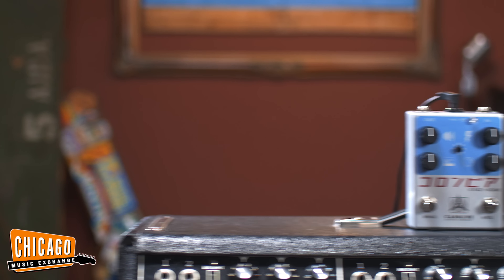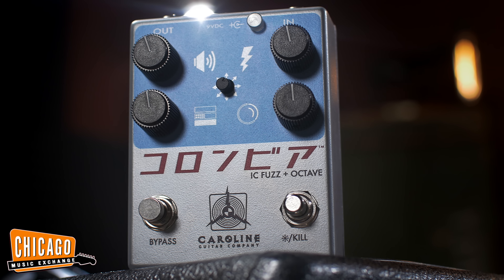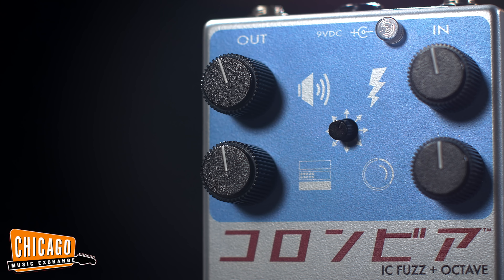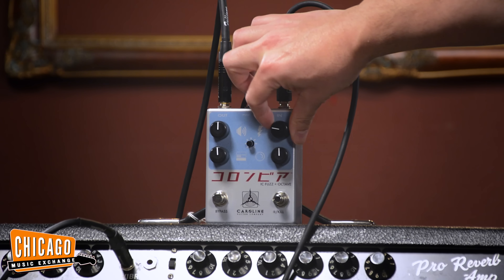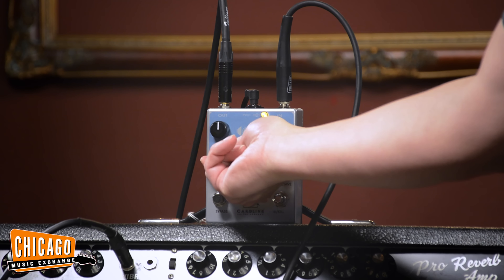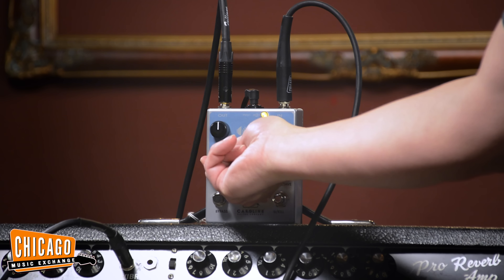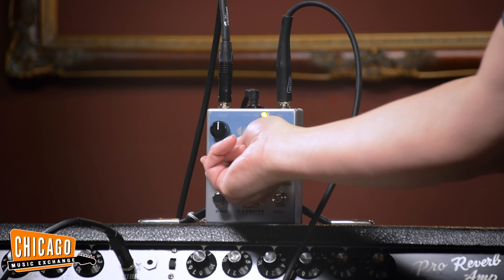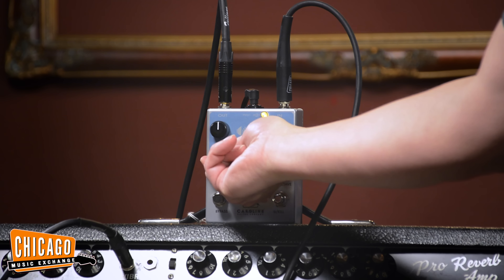Caroline Guitar Company Shigeharu | CME Gear Demo | Shelby Pollard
Aptly named after Columbia, South Carolina's FOURTH (yes fourth) most acclaimed waiter, the Caroline Shigeharu dishes out a hefty dose of fuzz with some sweet extra features on the side.

Shelby talks with Caroline Guitar Company founder Phillipe Herndon about the ins and outs of this seriously potent fuzz creation know as the Shigeharu!

Gear Used:
Caroline Guitar Company Shigeharu
Gibson Custom Shop 62 SG Standard Natural
Fender Telecaster Black 1981 (s808)
Fender Pro Reverb 2x12” 1966

Recording Gear:
Aston Microphones Spirit Multi-Pattern Condenser